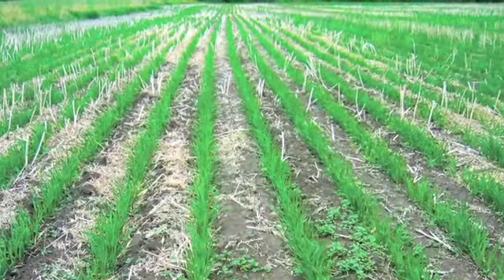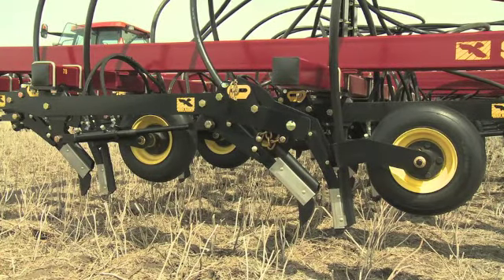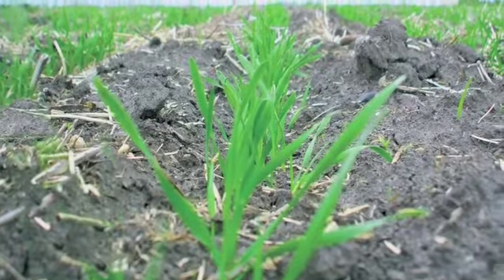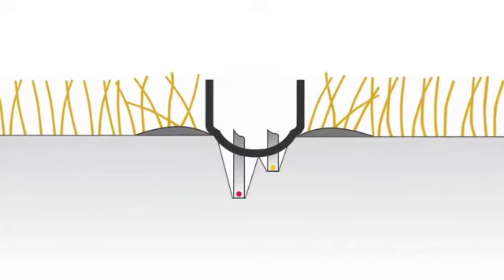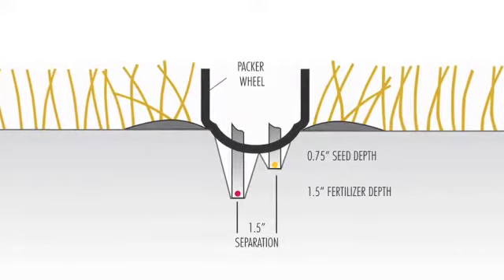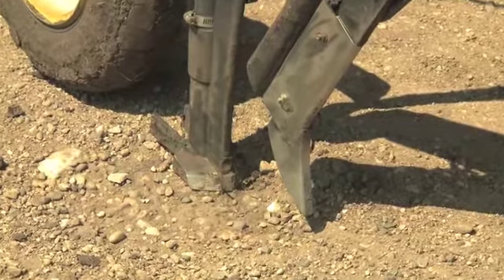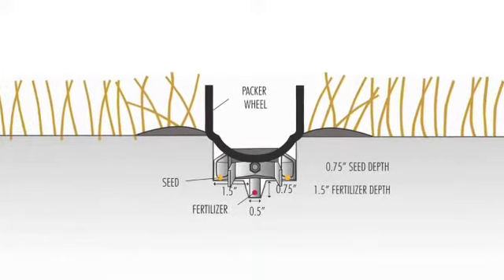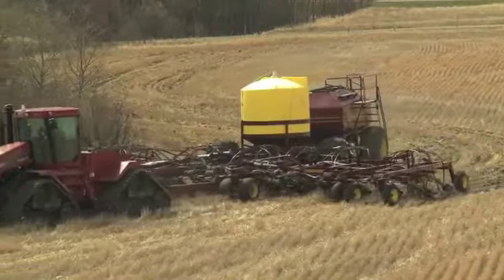Not All Knives Are Created Equal